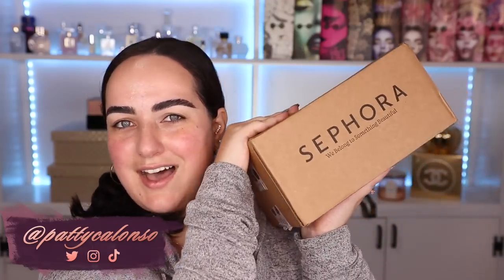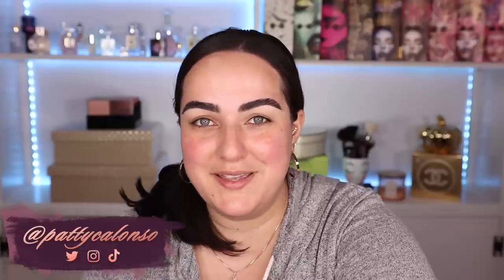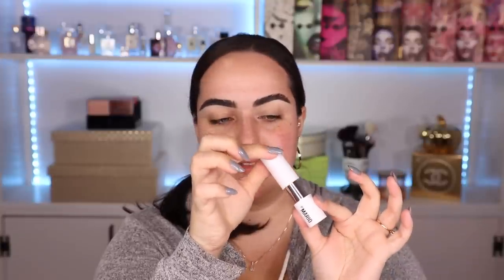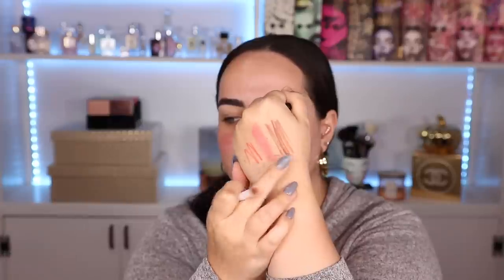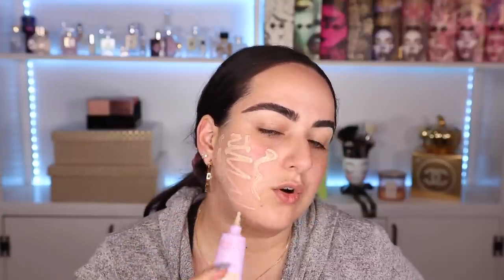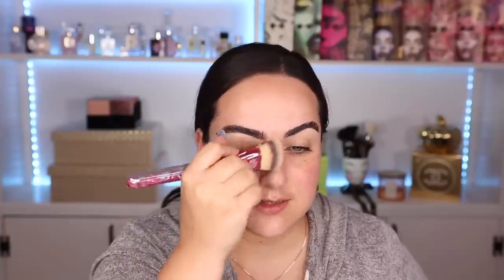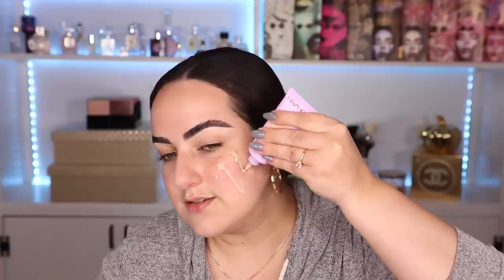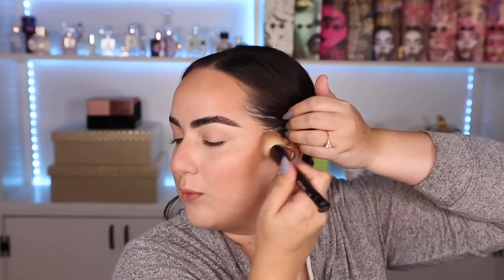LAST HAUL BEFORE THE SEPHORA SALE! TRYING NEW MAKEUP PRODUCTS!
Sephora Makeup Haul! I needed to try the New Makeup by Mario lipstick and lip liner, the new Tower 28 foundation and Norvina eyeliners before the Sephora Sale commences.

🚨🚨🚨Rephr Brushes Holiday Bundles & New Brushes Out NOW!!!
My favorites are… 01, 03, 05, 13, 14 ,15, 19, 24, 26, 28

✨Every Product on My Face👇🏼
BROWS 👇🏼
Wayne Brushes (05 &03)

✨My Skincare Routine:
Night